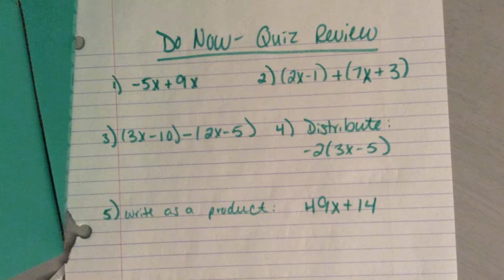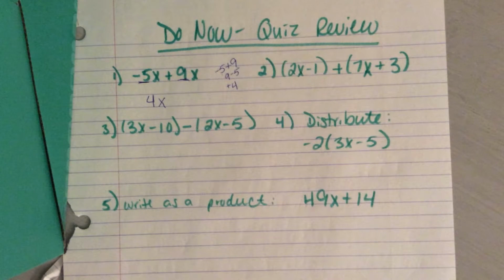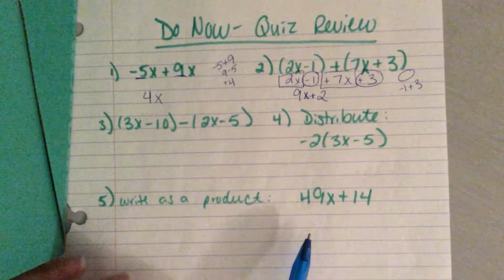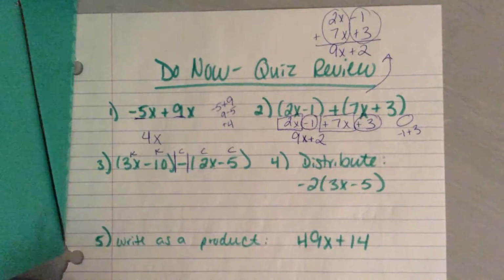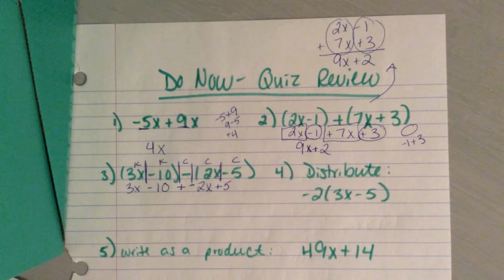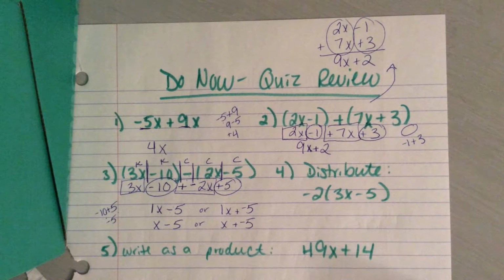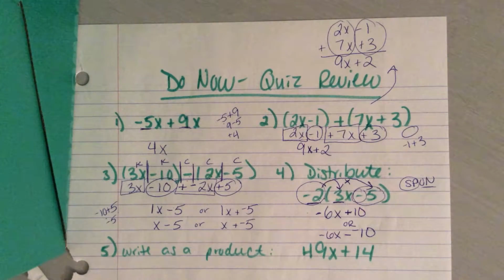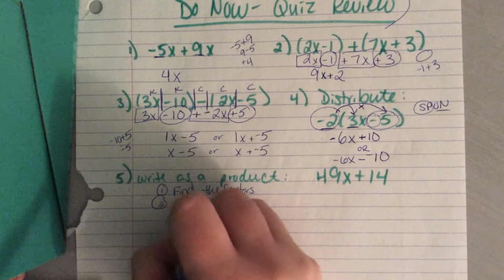Module 3 Topic A Quiz Review